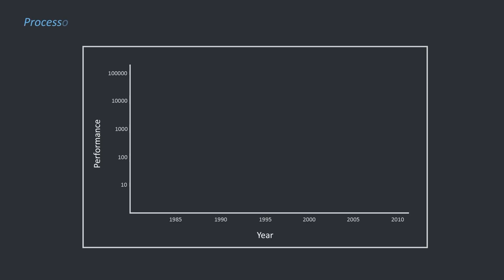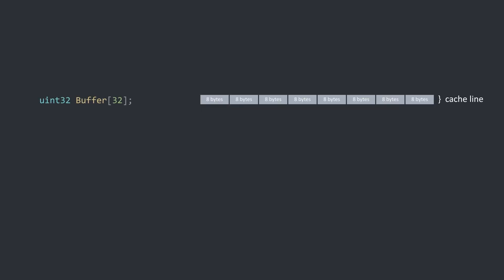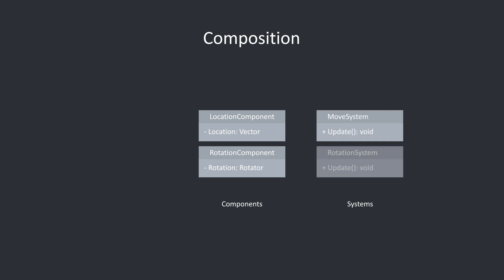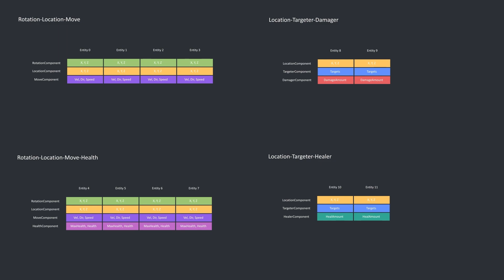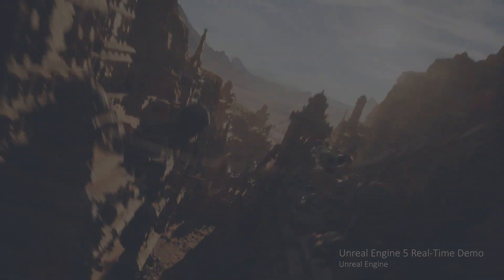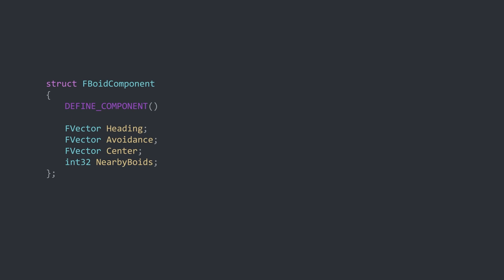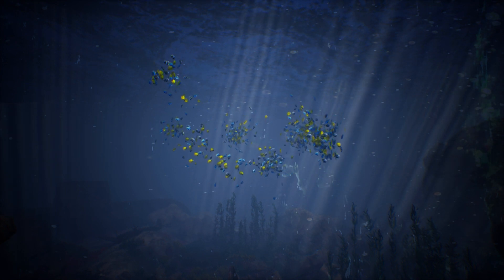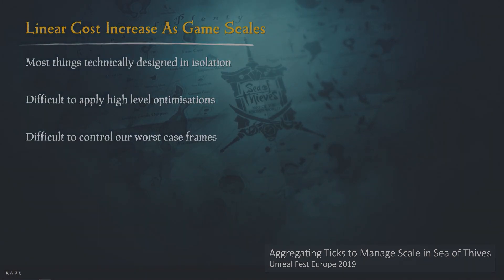The ECS Architecture - Performance in UE4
Brief overview of Entity Component Systems in game development and a demo of such system in Unreal Engine 4.

0:00 Introduction
0:19 Understanding the Problem
3:24 The ECS Architecture
7:56 Why Care?
9:34 Proof of Concept
11:17 The Code
14:08 Conclusions

Data-Oriented Design (Or Why You Might Be Shooting Yourself in The Foot With OOP)

Other clips used in the video